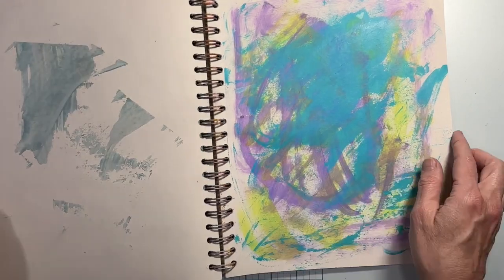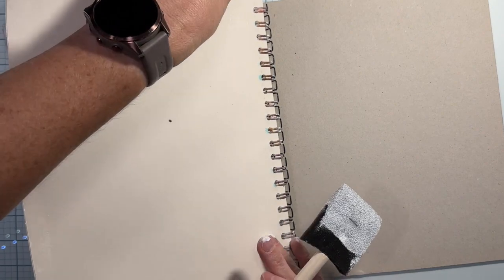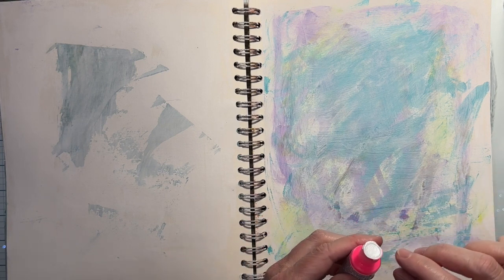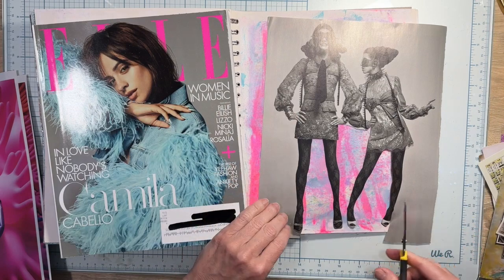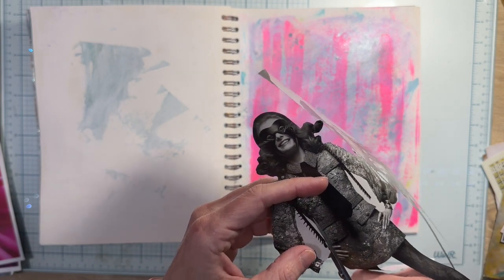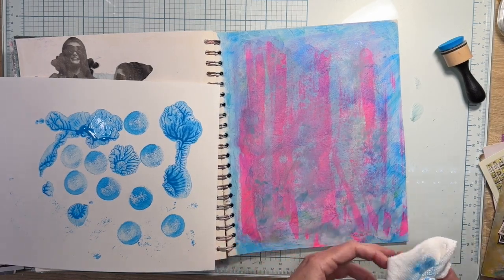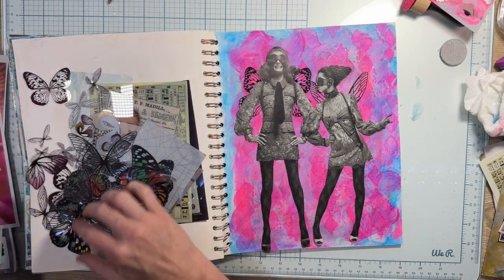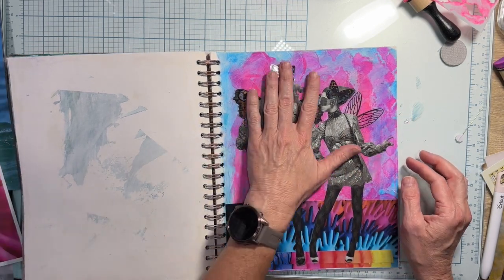Let's Talk About Gesso! Then do a magazinecollage! This got long, buckle up!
My favorite white glue (Bearly Art Precision Glue)
My favorite 'This is gonna stick and STAY' glue (Fabri-tac)
My favorite gluesticks (UHU Stic Permanent)
Assorted Needle Tip bottle set (Where I decant my glues for precise application)
My Fave Fussy Cutting Scissors

Finally: If you don't have anything nice to say; don't..it's ok you can just move on, we're good! :highfive:

There is no cost to you, the prices are all the same prices if you were to go directly to the item. I just get a teeny-tiny bit of compensation for showing you the super neat thing you are buying! I appreciate the support for using my links to buy products you discover from my video!